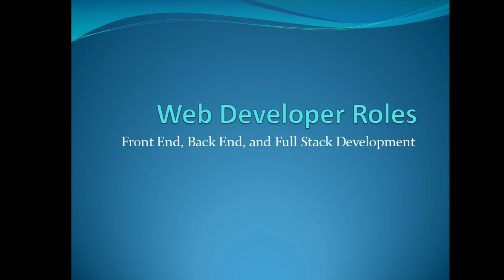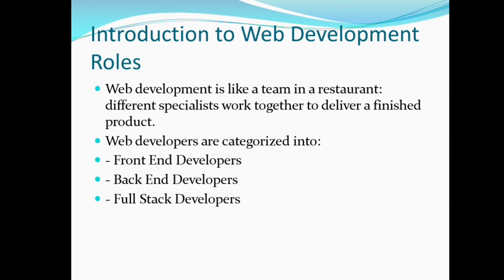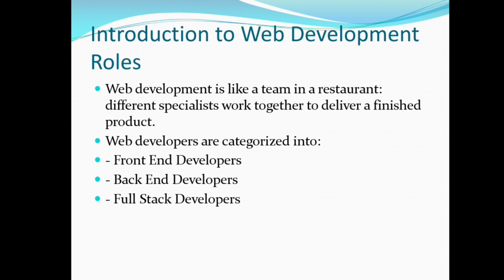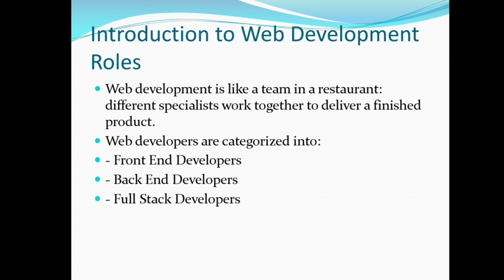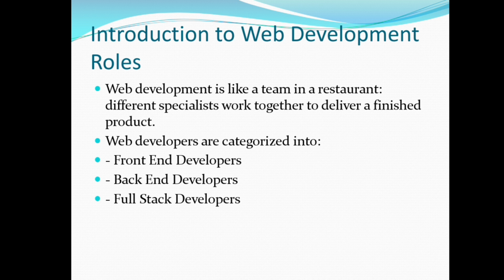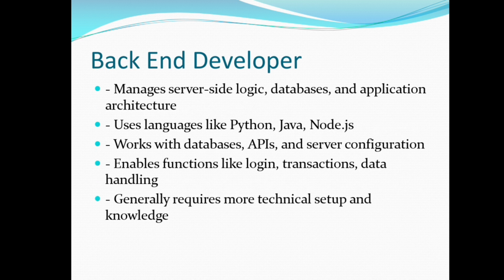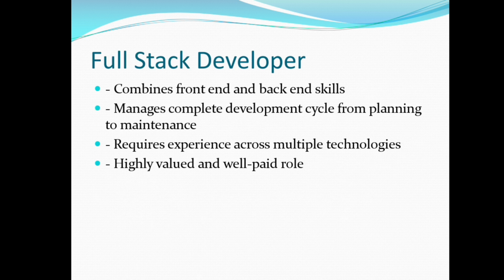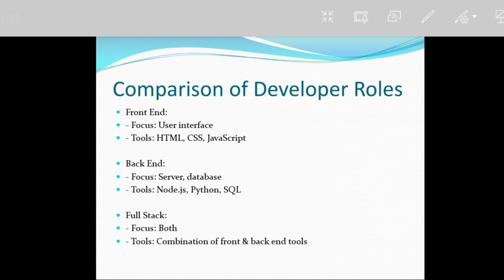COURSEERA||WEBDEVELOPER ROLES||INTRODUCTION TO FRONTEND DEVELOPMENT COURSE||MODULE-01 ||#1